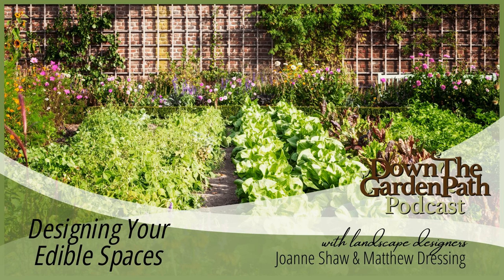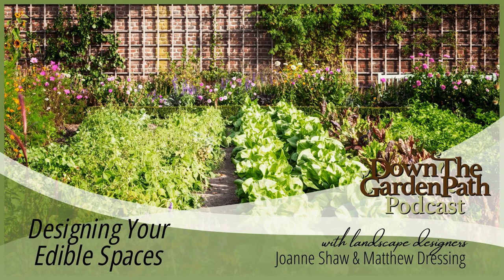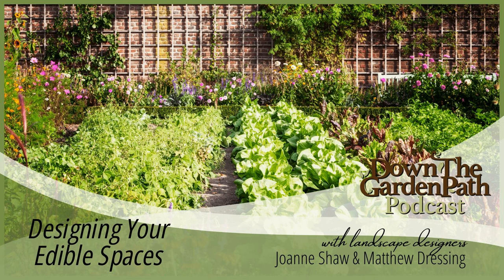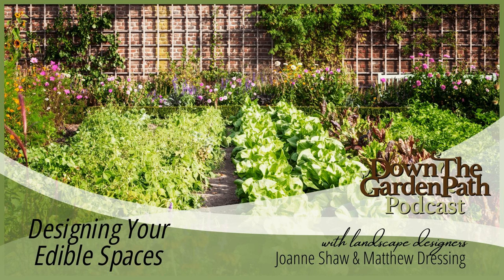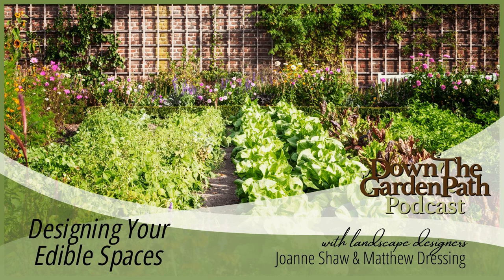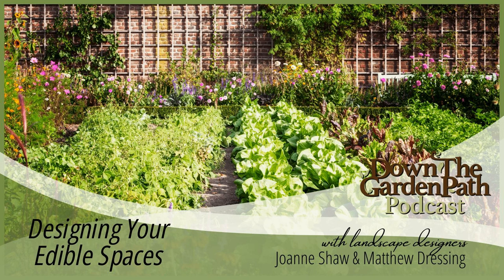Designing Your Edible Spaces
In this episode of Down the Garden Path podcast, landscape designers Joanne Shaw and Matthew Dressing continue March's edible gardening theme with a look into the ways we can make our vegetable gardens more beautiful with ideas on how to incorporate vegetables with our ornamental gardens.

 This week, learn how to make your vegetable gardens more beautiful and explore ways to incorporate vegetables with ornamental gardens. Some of the topics covered:

  The “traditional rectangular or square vegetable garden” and how not everyone has that space; for those who do, the garden tends to only be attractive at certain times of the year.    Make it more attractive by setting it in the lawn or using raised garden bed products for use on a patio or in a smaller space.     Pay extra attention to raised beds with soil and water; they can be a great solution for beginners with less space. Learn about some vegetable beds that can be planted in the front yard.  Consider interesting shapes like a parterre Or vegetables can be planted in between shrubs and perennials   Use structures like obelisks or arbours to make use of vertical space while creating visual design features in the front or back. Fences can also be used by using chains for the plants to grow up or wall pockets to create a green wall on the fence, especially with herbs or lettuce.   Each week on Down The Garden Path, professional landscape designers Joanne Shaw and Matthew Dressing discuss down-to-earth tips and advice for your plants, gardens and landscapes. As the owner of Down2Earth Landscape Design, Joanne Shaw has been designing beautiful gardens for homeowners east of Toronto for over a decade. And Matthew Dressing is a horticulturist and landscape designer. He owns Natural Affinity Garden Design, a landscape design and garden maintenance firm servicing Toronto and the Eastern GTA. Together, Joanne and Matthew do their best to bring you interesting, relevant and helpful topics. Their goal is to help you keep your garden as low maintenance as possible.